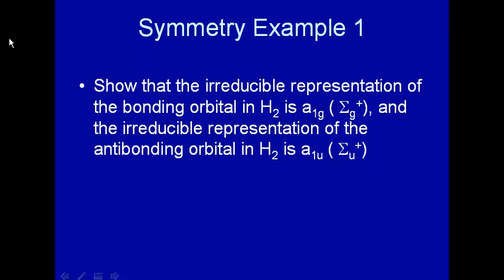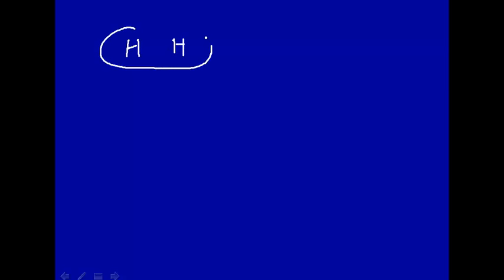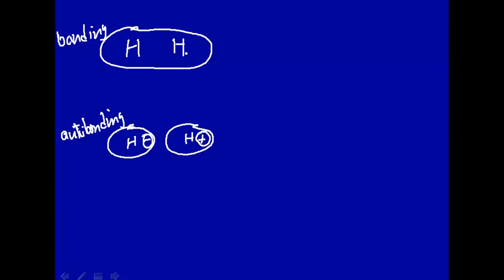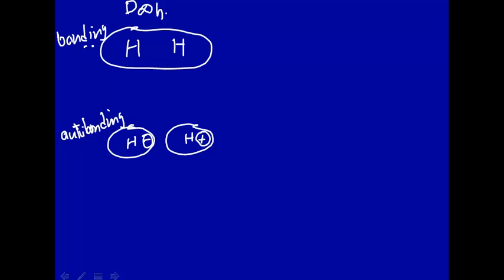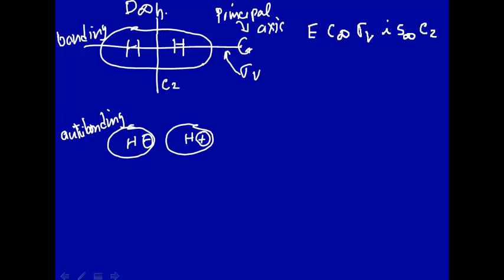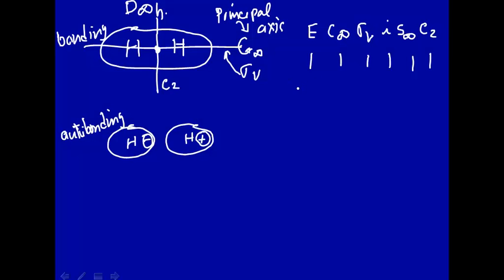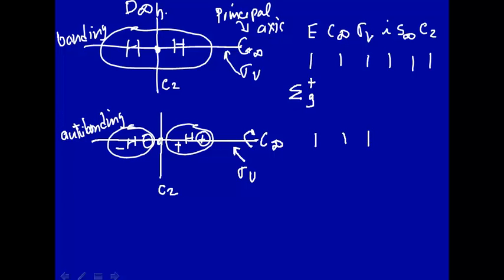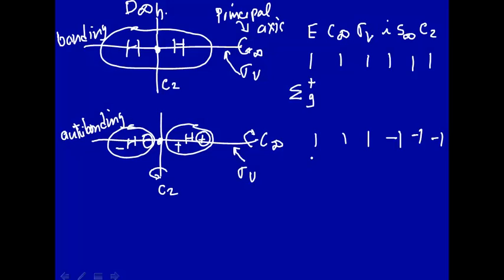Symmetry example 1